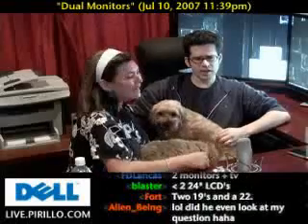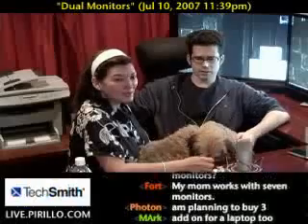Dual Monitor Setup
/ - Ponzi has two monitors. At first she didn't see the point in using two monitors, but now she's hooked and can't see herself going back.